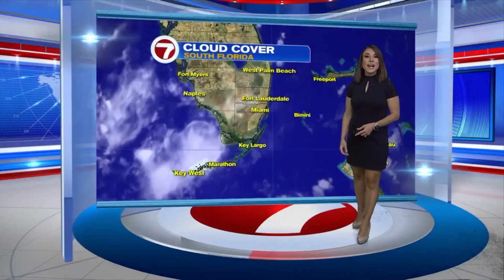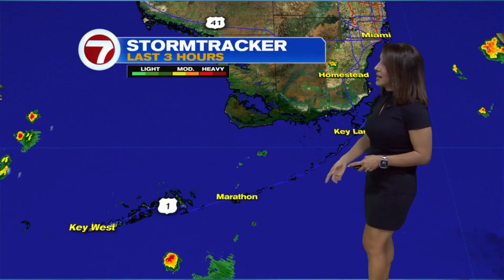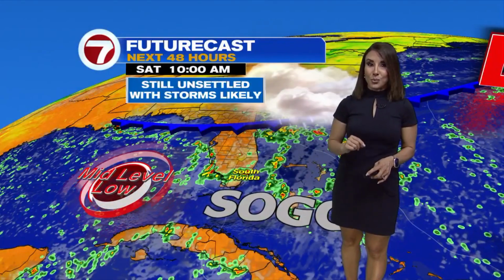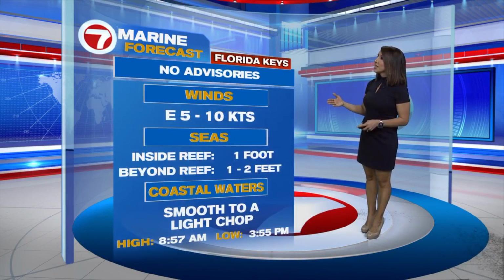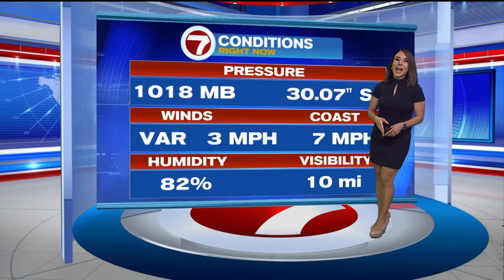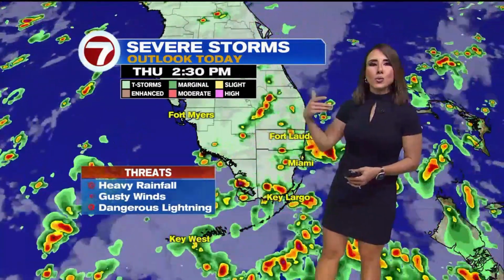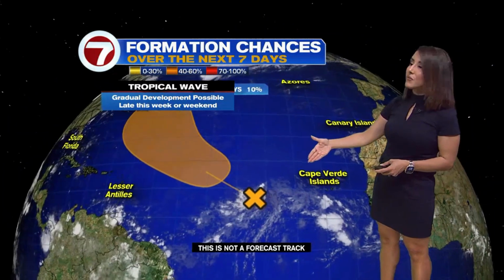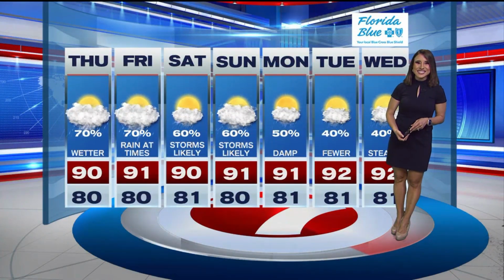Vivian Gonzalez from 7 News Miami with the morning Weather forecast for August 7, 2025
For those who missed it or are interested, here is Vivian Gonzalez from 7 News Miami with the morning Weather forecast for August 7, 2025.